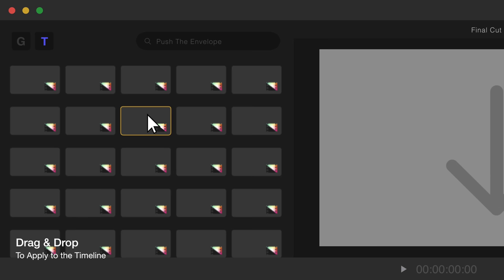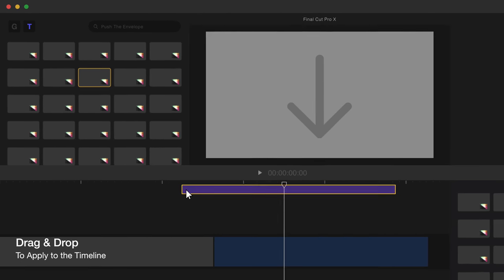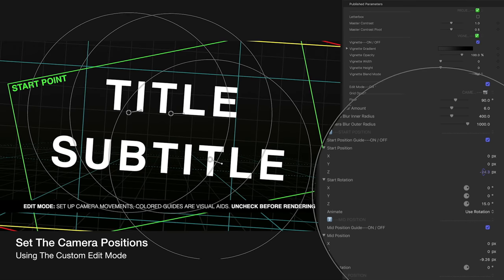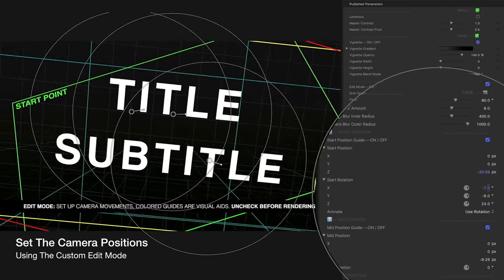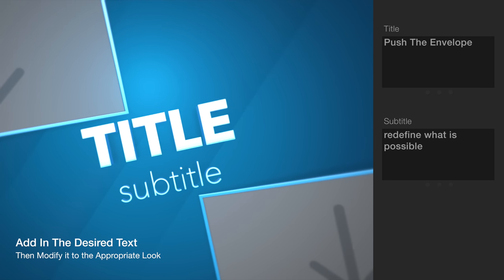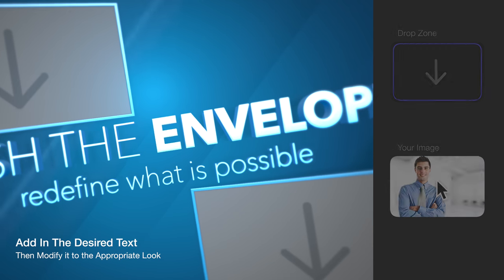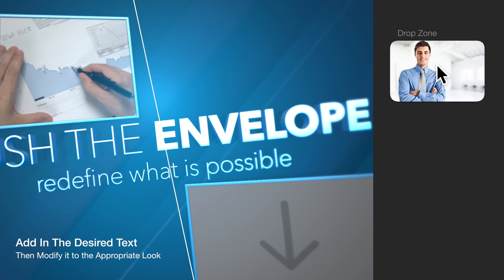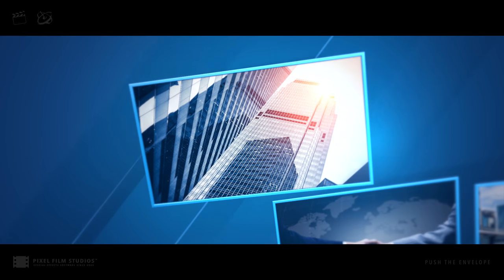Push The Envelope - A Corporate Inspired Theme for FCPX - Pixel Film Studios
A Professional Corporate Theme for FCPX

Bring your company to the next level with Push The Envelope from Pixel Film Studios. This corporate package contains titles, transitions, backgrounds, and everything FCPX users will need for their editing needs. Users will experience our newly redesigned and simplified control system that easily allows for complete customization. Combined with 3D text controls all located in Final Cut Pro, Push The Envelope uses our most powerful and intuitive system to date.

Create a Layout
Push The Envelope comes with scene presets that feature up to 3 drop zones per environment, and fully editable 3D text. First, position and rotate each drop zone within the scene. Then, place the text anywhere to get the desired layout. Creating a layout is fast and easy using Push The Envelope.

Control the Camera
Push The Envelope comes with a multitude of controls for users to play with. FCPX users can set up the camera movements, change the angle of view, add blurs and more. Adjust the position and rotation of the camera positions throughout the entire scene, creating unique movements. Users are able to set a starting point, mid point, and ending point for the animation.

Includes Transitions & Fully Editable 3D Text
Push The Envelope includes Transitions, Lower Thirds, and fully editable 3d text. FCPX users can change the font, thickness, outline, edge style, and much much more. All text includes keyframe-less intro and exit text animations, allowing users to select animations from a simple to use drop down menu. Bring your next project to life using the built in animation options.

Only for Final Cut Pro X
All adjustments to Push The Envelope are made using the thorough control rig found in the inspector window. Controls are broken up into groups like Camera Controls, Drop Zone Controls, Text Controls and more. Push The Envelope has everything editors need to create a professional quality corporate slideshows in Final Cut Pro X.